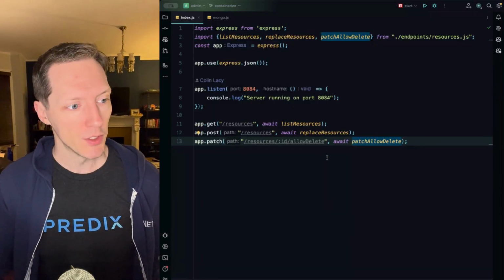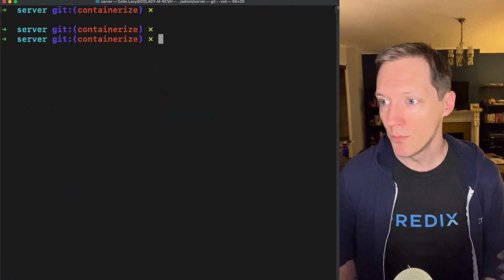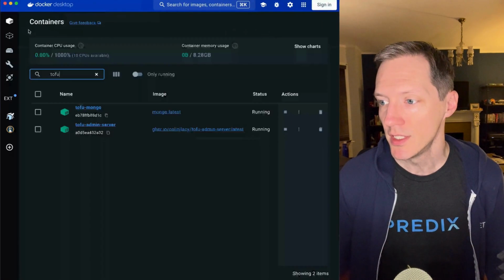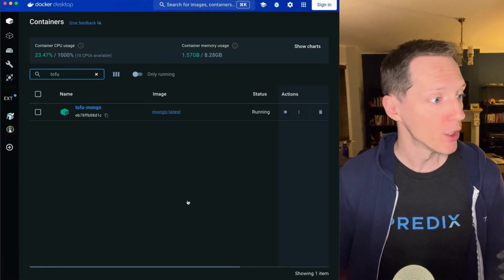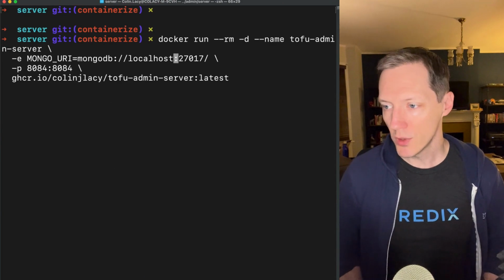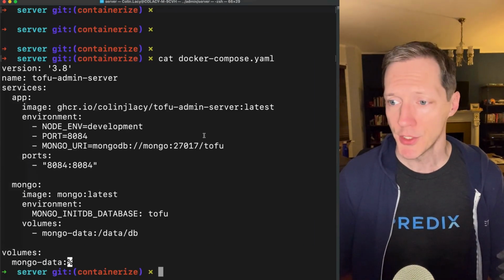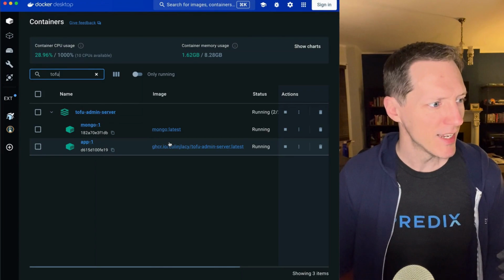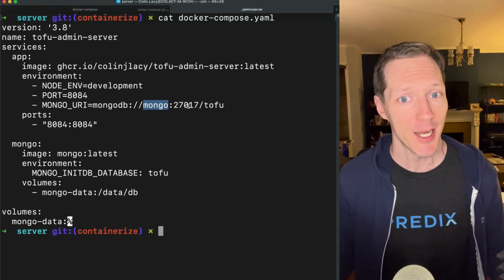Why Can't One Docker Container Talk to Another Docker Container on my Local?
You've probably been there at least once in your coding travels. You spin up multiple Docker containers to run a test environment, just to find out that they can't connect to each other.

And it's infuriating!

In this video, I'll walk you through why that is, and also how to solve it!

Hint - Docker creates a virtual bridge network that isn't directly tied to your localhost network.